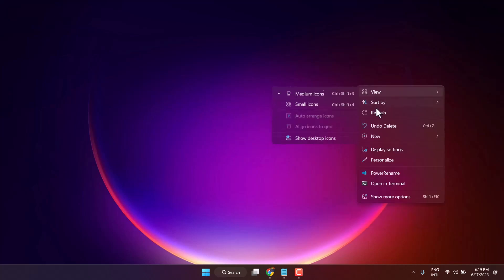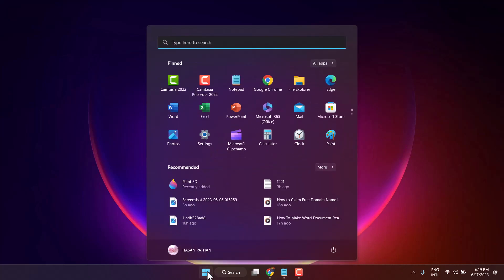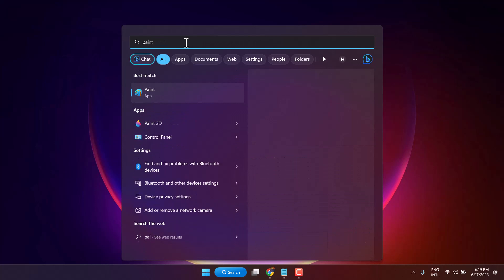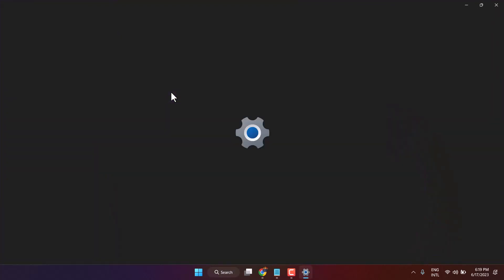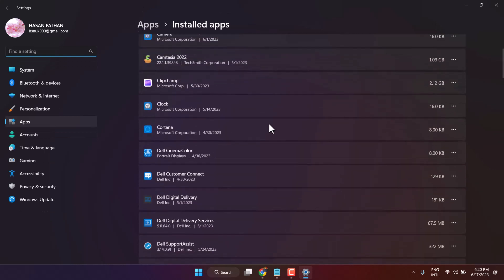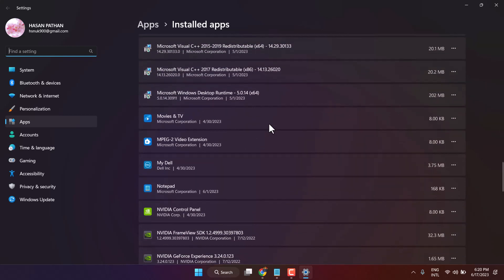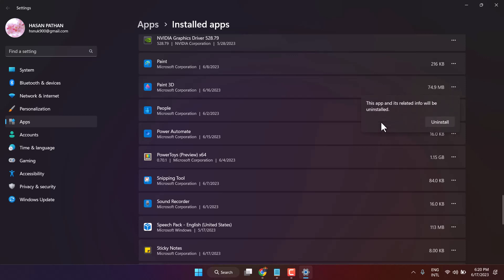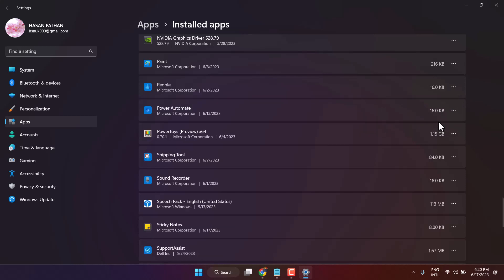How To Uninstall Paint 3D In Windows 10 or 11